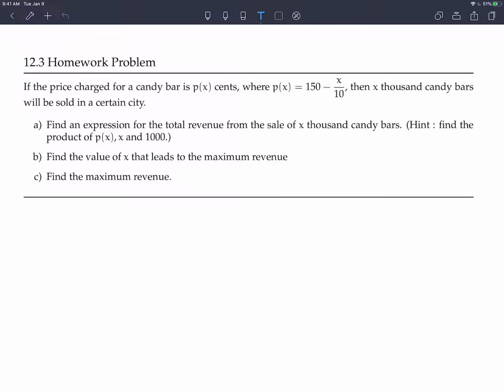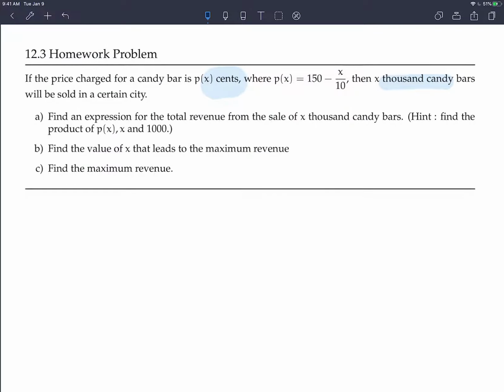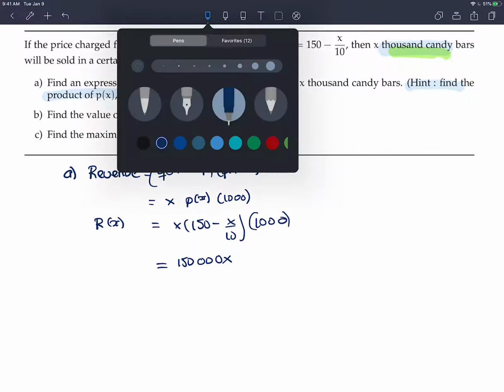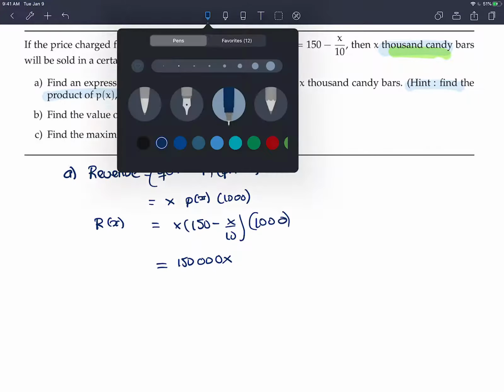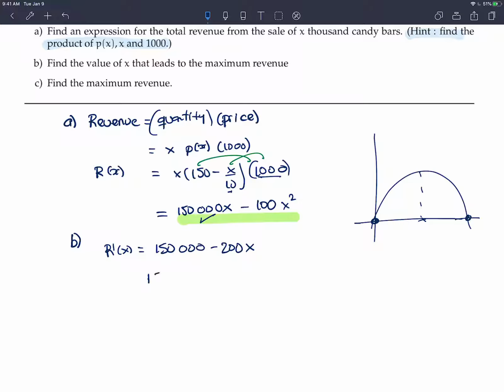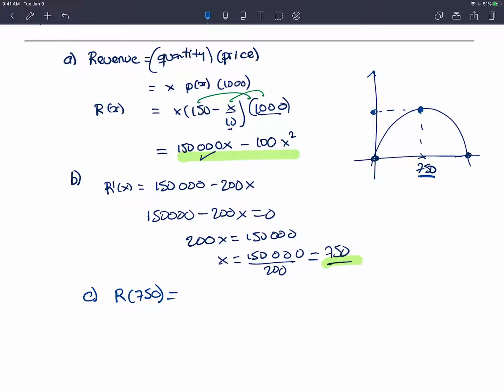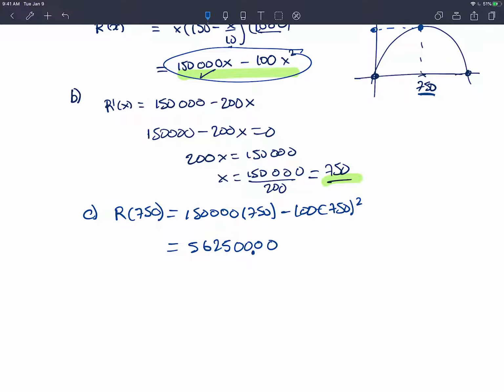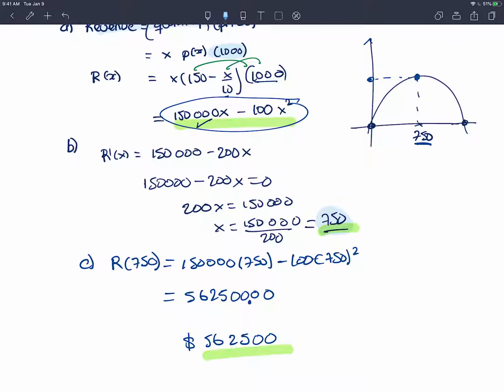Maximum Revenue Example